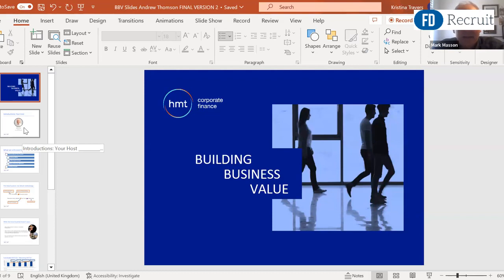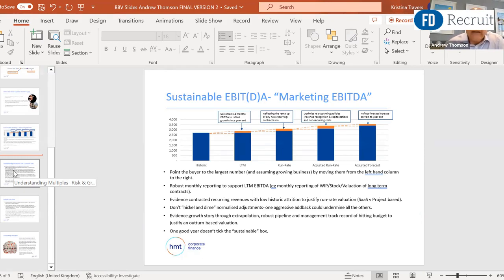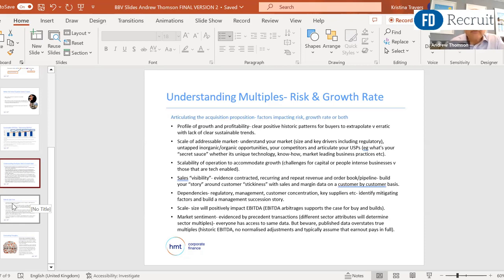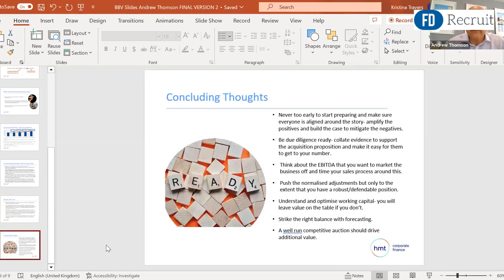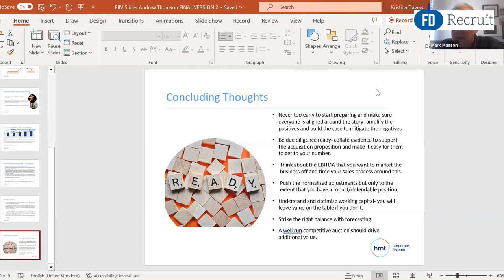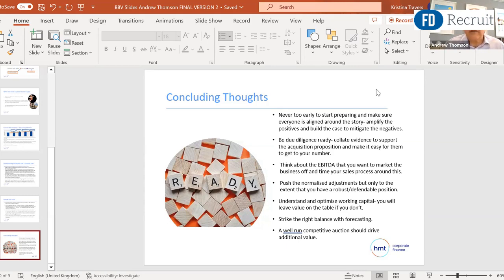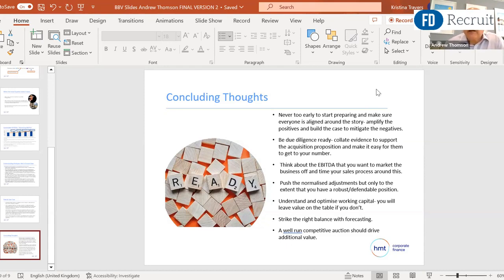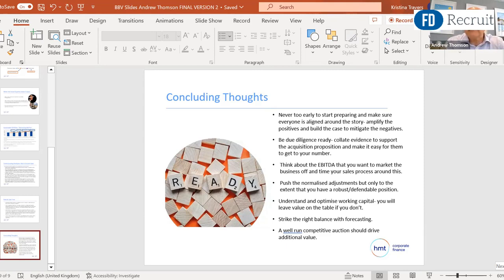Building Business Value as an FD (Webinar) - FD Recruit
This webinar was led by Andrew Thomson, a founding partner of HMT, which is a leading mid-market corporate finance boutique with offices in London and Henley.

Andrew covered the following in his session:

- Understanding The Business Valuation Equation
- Influencing multiples
- The significance of “Debt Free, Cash Free”
- Easy wins and ‘Elephant Traps’

Andrew is one of the most experienced corporate finance advisors in the UK, with an exceptional track record of over 300 completed transactions. Having advised through three recessions, he has vast experience advising stressed businesses and accelerated sales processes but have equally secured spectacular returns for shareholders through more typical disposal processes. Andrew has been voted ‘Corporate Finance Advisor of the Year‘ at the Thames Valley Deals Awards on a record five occasions and most recently in 2022.